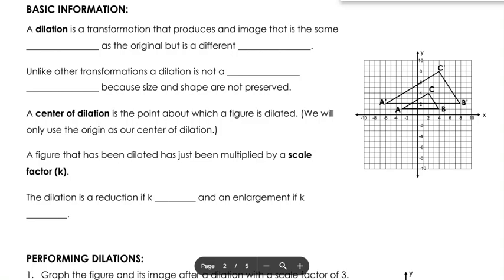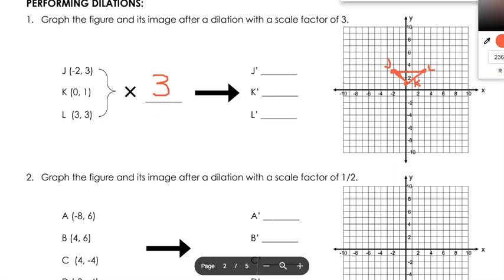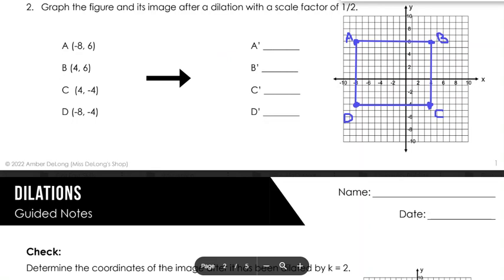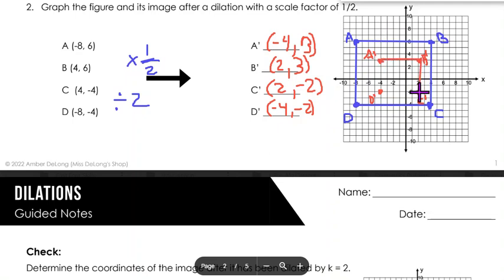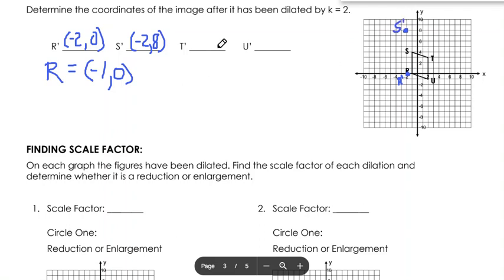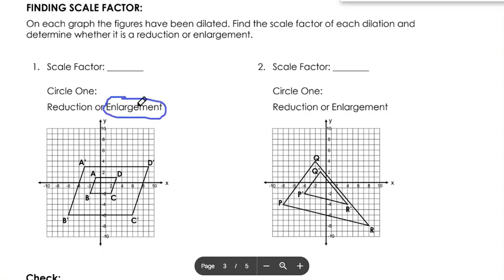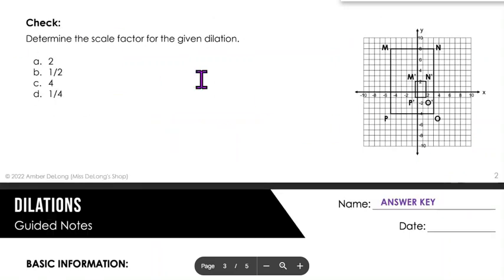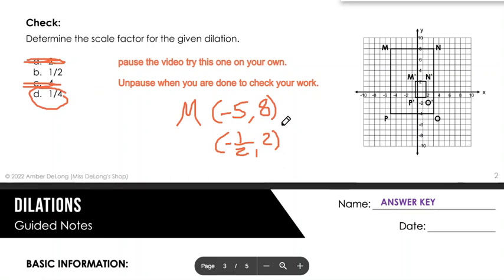dilation notes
how to dilate a factor and find a scale factor